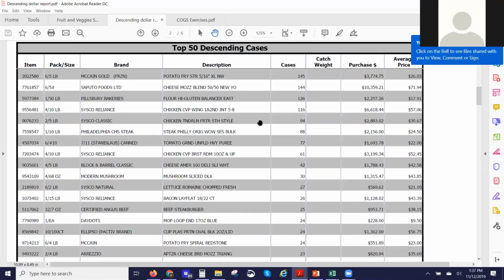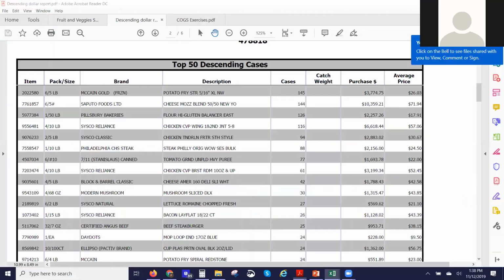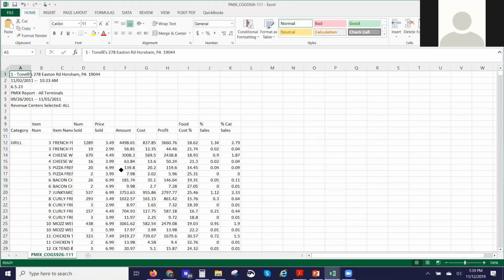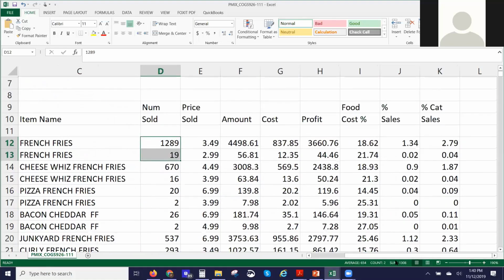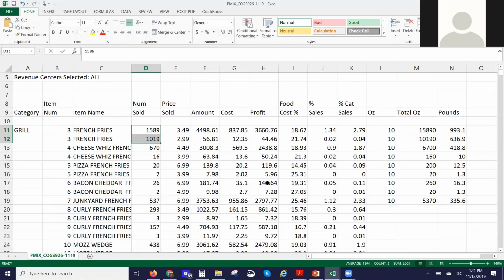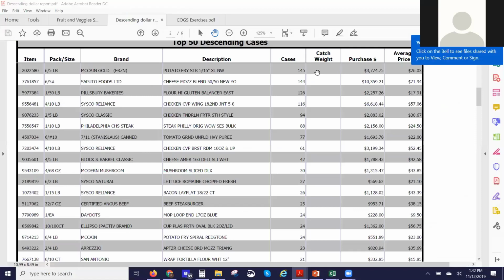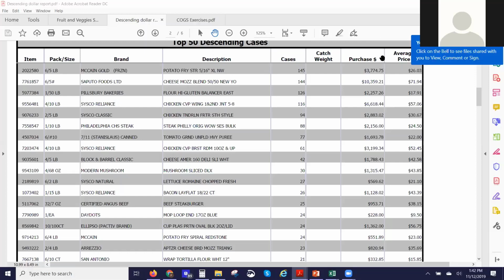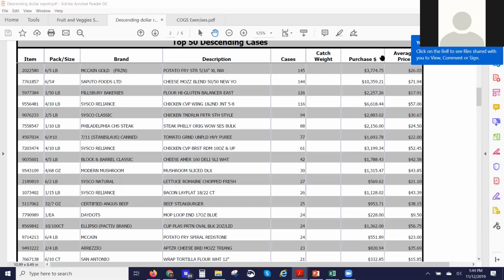Dollars Descending No.2